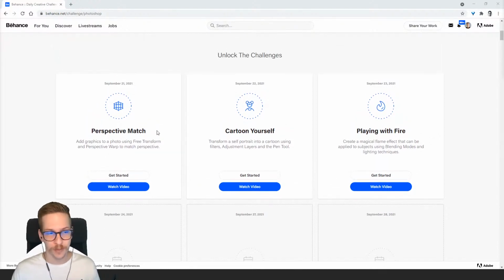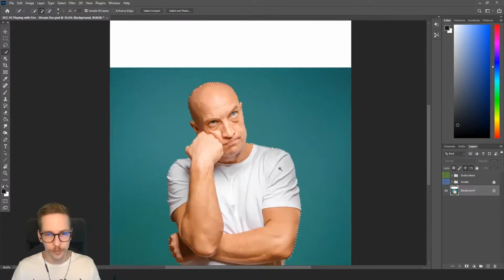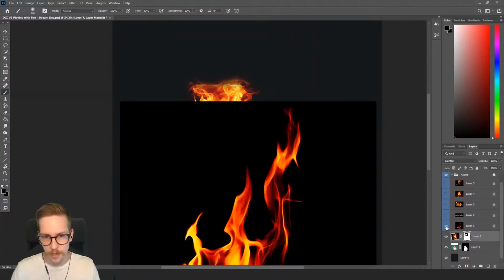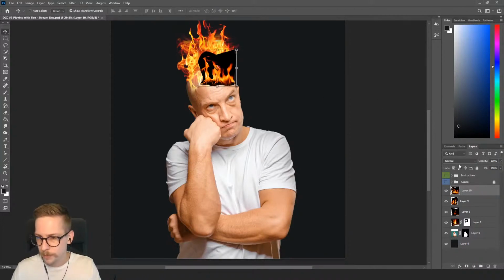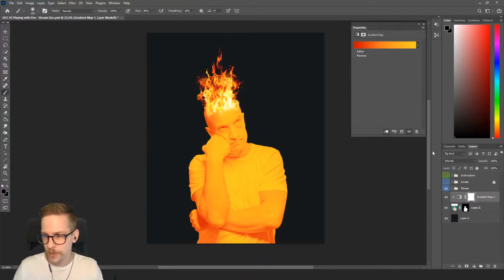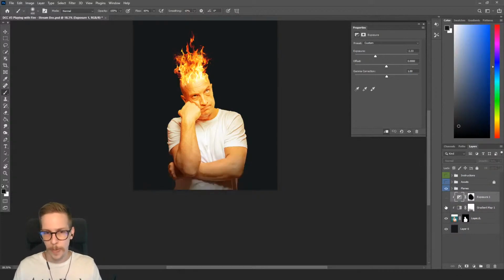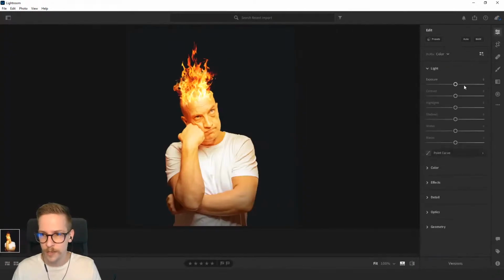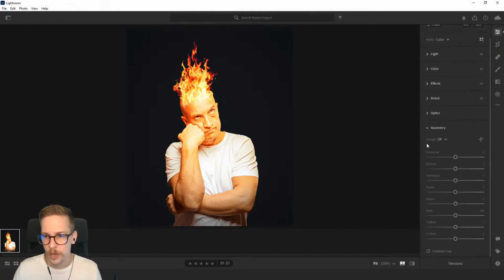Creative Encore: Photoshop Daily Creative Challenge - Playing with Fire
Tune in to Adobe Live for a Creative Encore of the Photoshop Daily Creative Challenge, hosted by Sam Peterson! Complete 9 challenges by Friday, October 15th and you’ll be on your way to sharpening your skills.

CHALLENGE: Create a magical flame effect that can be applied to subjects using Blending Modes and lighting techniques.